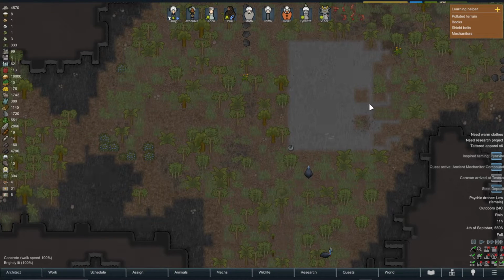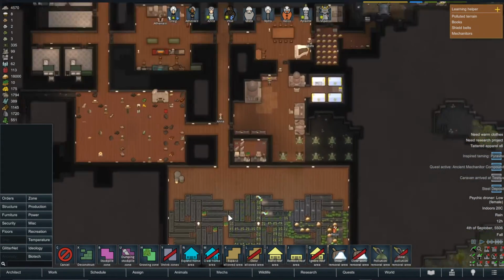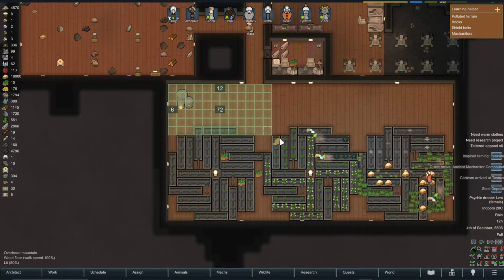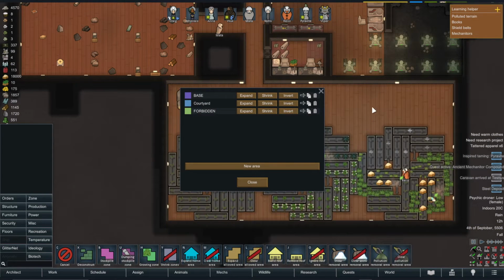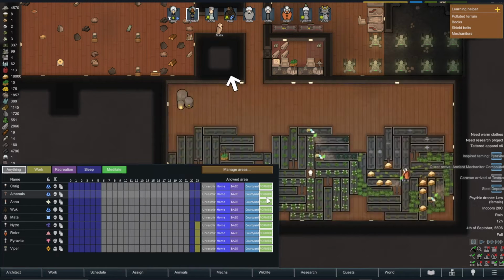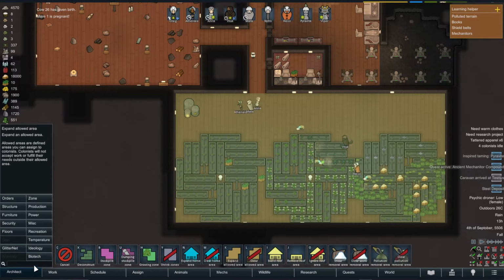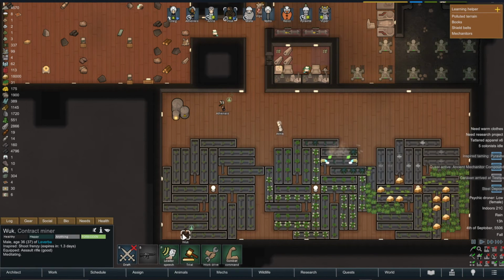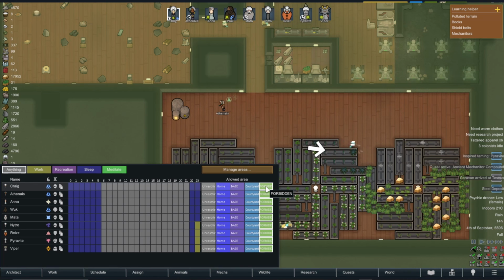How To Forbid Areas In Rimworld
I show you How To Forbid Areas In Rimworld